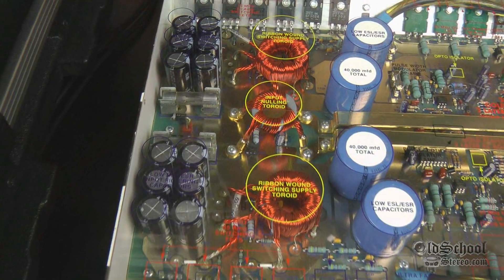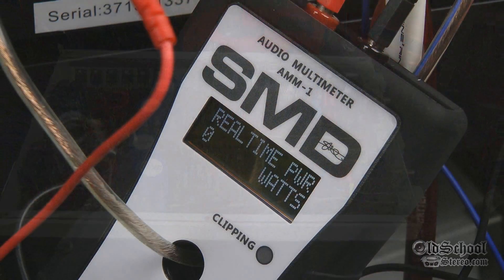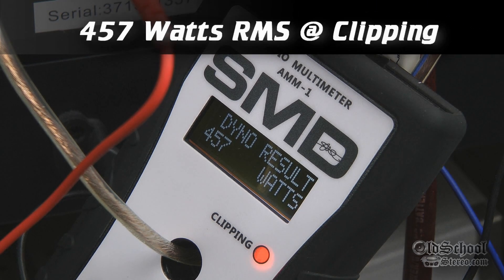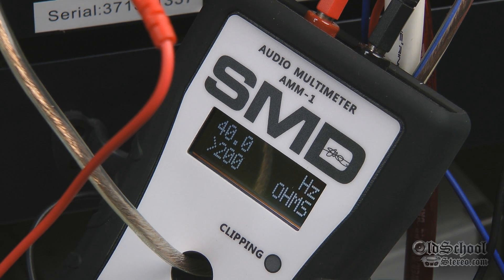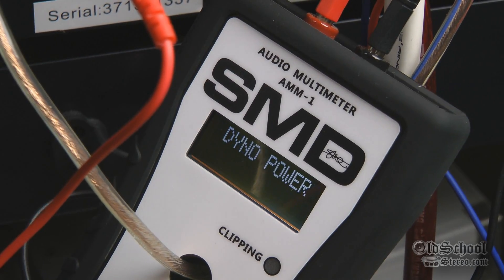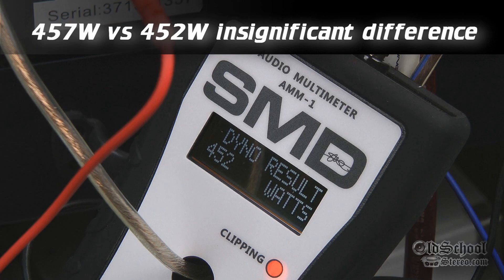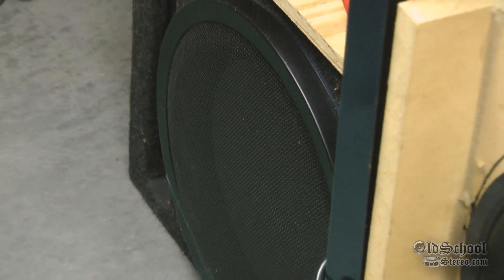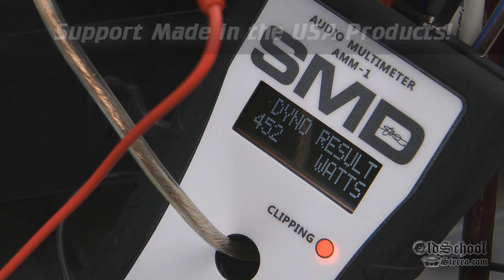SMD AMM-1 Audio Multimeter and Old School Phoenix Gold MS-2125 Amp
Our favorite new tool in the OSS Labs...the SMD/D'Amore Engineering AMM-1 Audio Multimeter. A simply amazing device that is the must have tool for any audio enthusiast. Easily determine actual wattage going to your speaker(s) in real time; find out your subwoofer's impedance at various frequencies; Dyno your amplifier to find out it's wattage output at clipping using speakers or resistors. The AMM-1 has D'Amore Engineering "magic" and can calculate your speakers resistance and power factor in real time, giving you true RMS wattage. unlike those clamps and other tools that actually give you Volt Amps (VA), not Watts. The actual wattage going to your speakers may be a lot less than you think, but with this device, there's no more guessing!

Make sure you let them know you heard about the AMM-1 from OldSchoolStereo and BigDWiz!